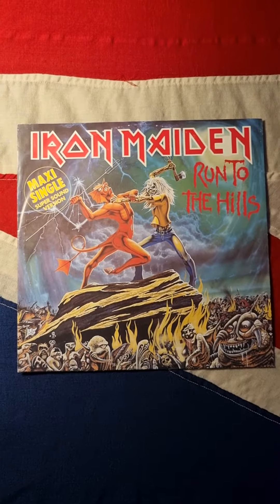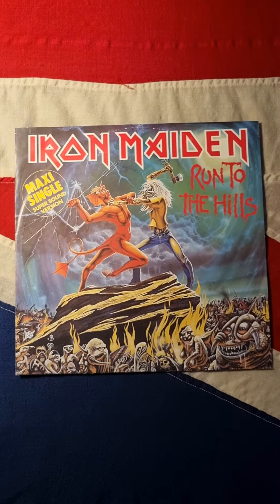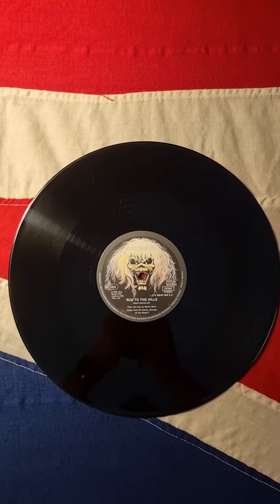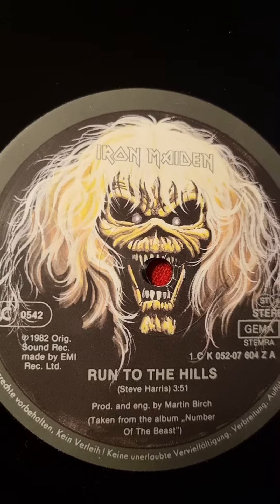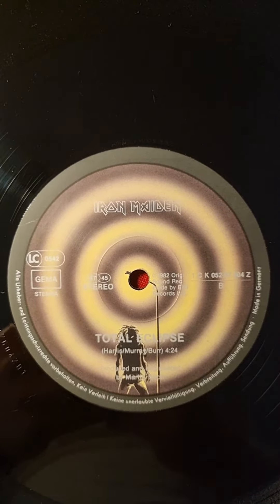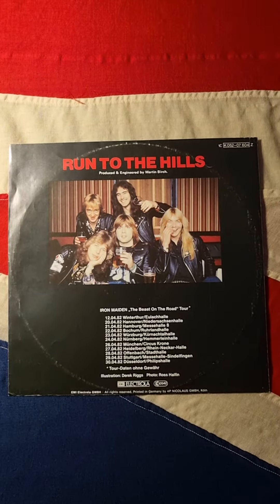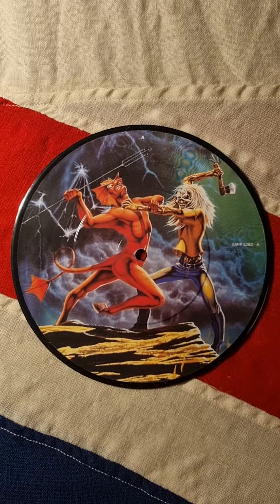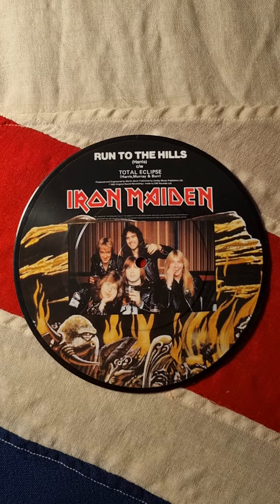Iron Maiden - Run To The Hills Close Up (1982) (12" & 7" Vinyl Record)